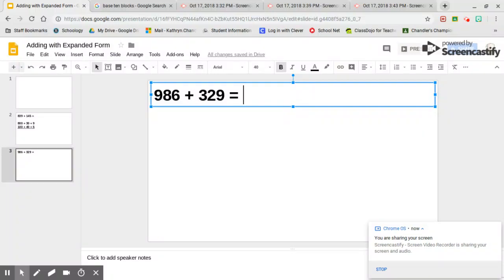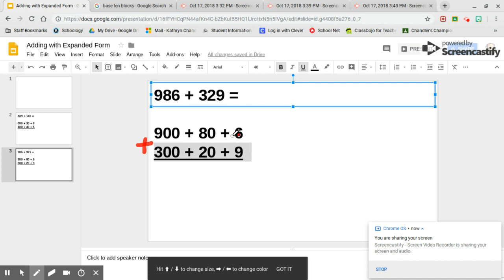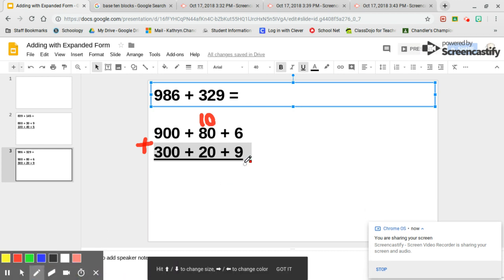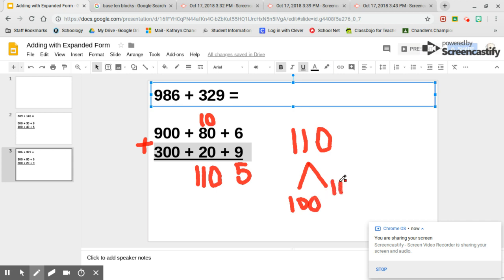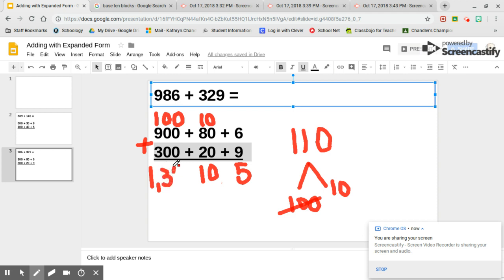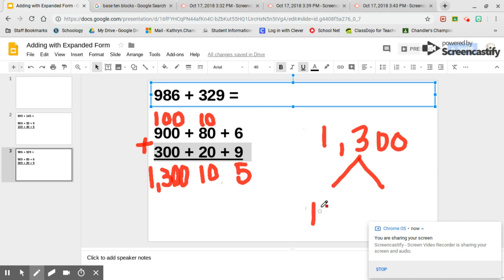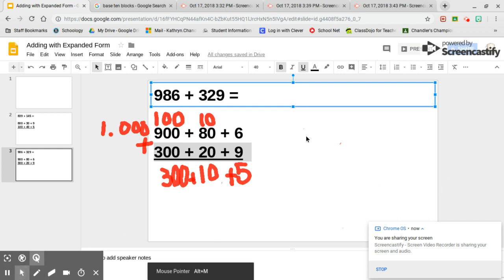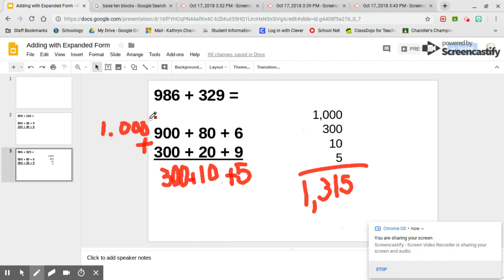Adding with Expanded Form (4 digits)